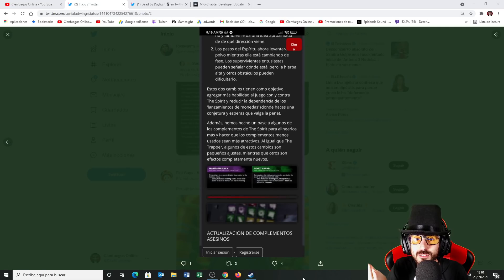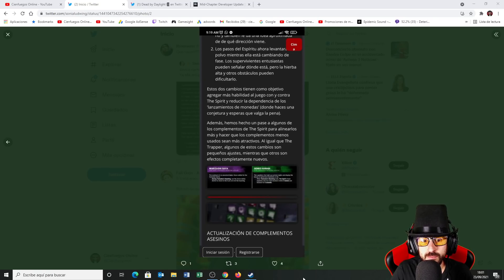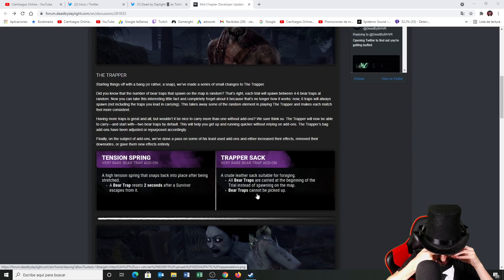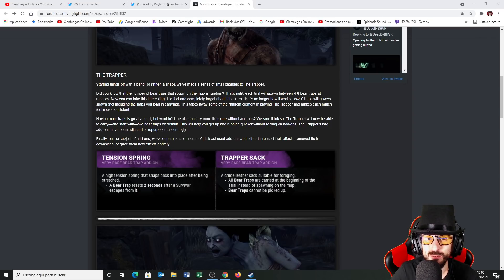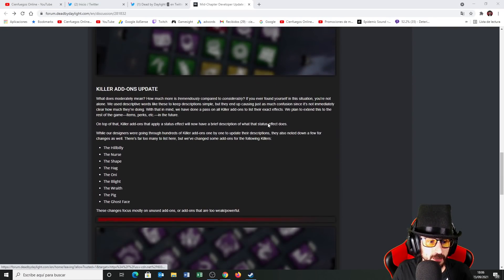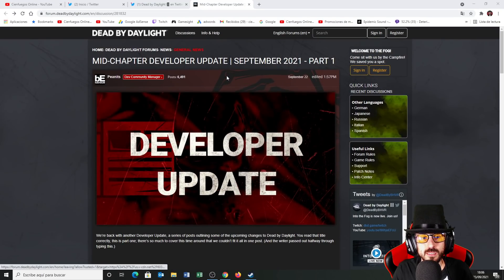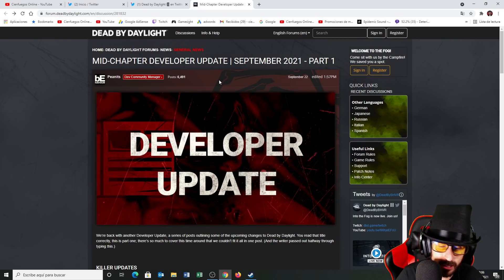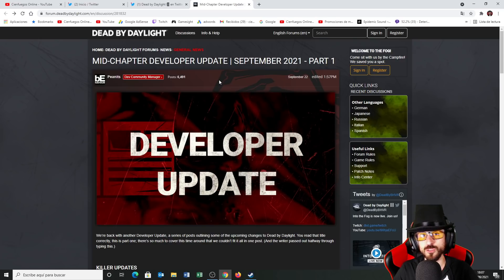NERF A SPIRIT | BUFF A TRAMPERO | DEAD BY DAYLIGHT Notas De Parche En Español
Estos son los cambios a killers que se van a venir!